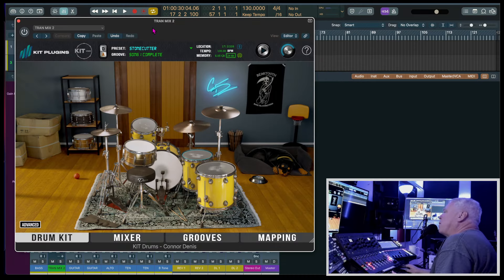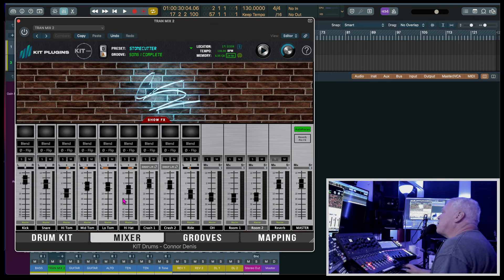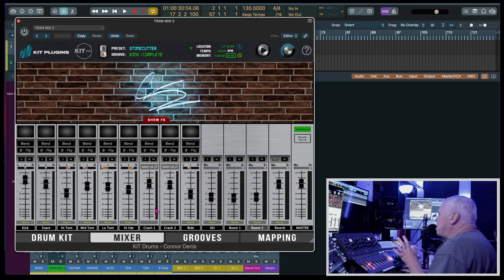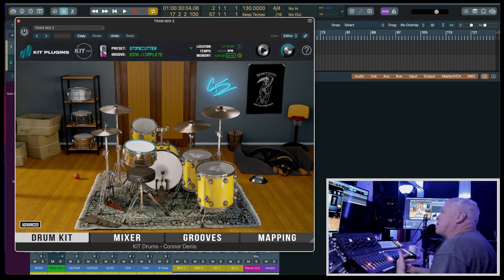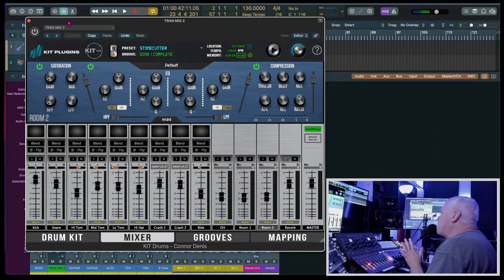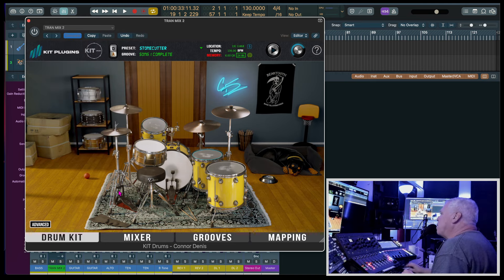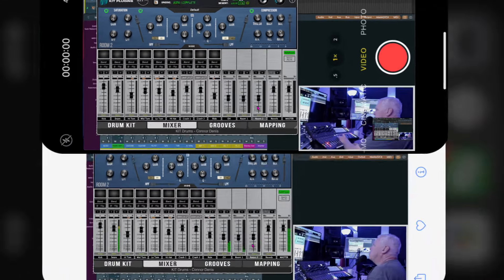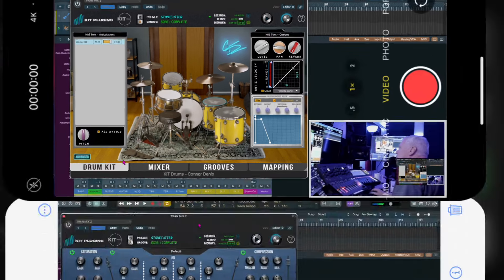Kit Drums "Connor Denis" Mix Ready Drums!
Connor Denis is a dynamic and powerful drummer, known for his work with the hard rock band Beartooth. His drumming style is characterized by its precision and intensity, seamlessly blending technical prowess with raw energy.

Try Connor Denis Drums free for 14 days from Kit Drums